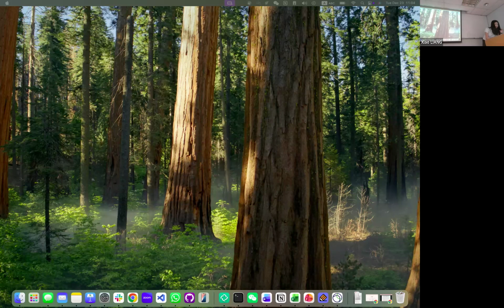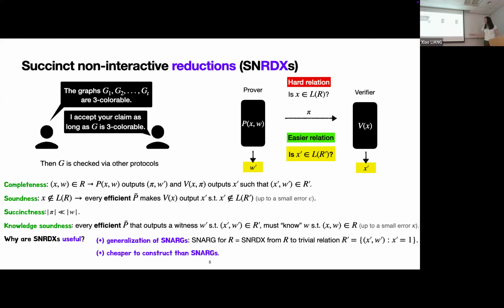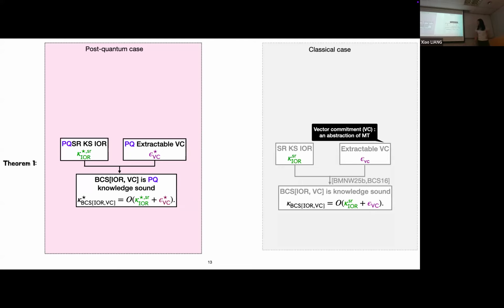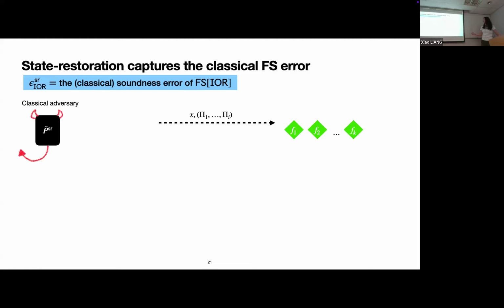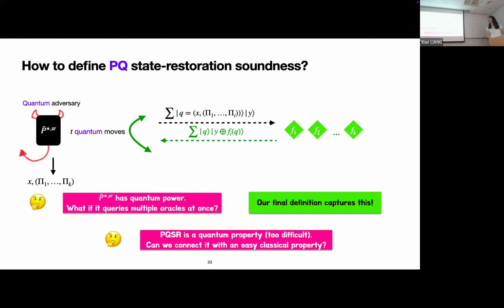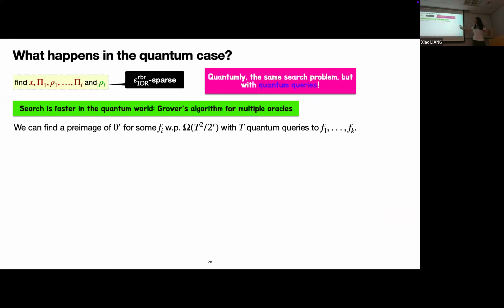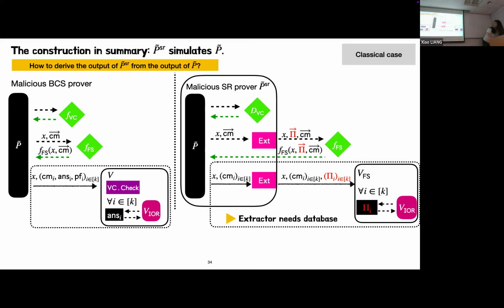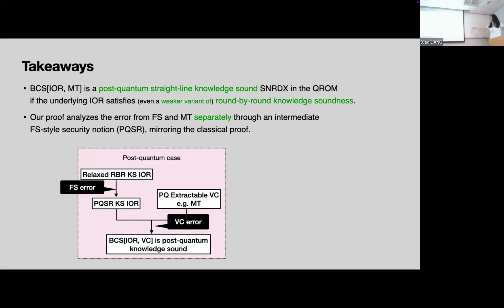How to Prove Post-Quantum Security for Succinct Non-Interactive Reductions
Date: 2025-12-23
Speaker: Yuxi Zhang (EPFL)
Abstract:
Hash-based succinct non-interactive arguments (SNARGs) are widely used in practice. They are constructed via the BCS transformation, which combines an interactive oracle proof (IOP) and a hash-based vector commitment. This success has motivated the study of hash-based succinct non-interactive reductions (SNRDXs), by extending the BCS transformation to work with an interactive oracle reduction rather than an IOP. Prior post-quantum security analyses for SNARGs do not directly apply to SNRDXs. We establish the post-quantum security of SNRDXs, by showing that the extended BCS transformation is secure in the quantum random oracle model. Our modular proof introduces new definitions and techniques that may be of independent interest.

This is a joint work with Alessandro Chiesa, Zijing Di, and Zihan Hu.